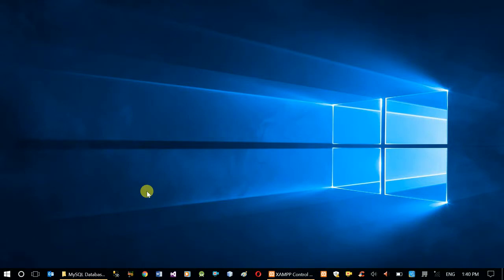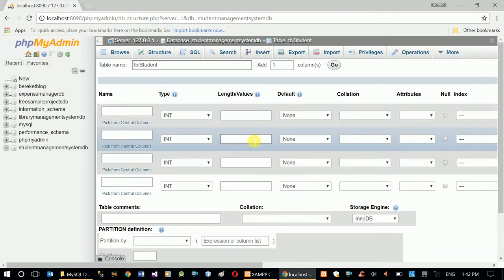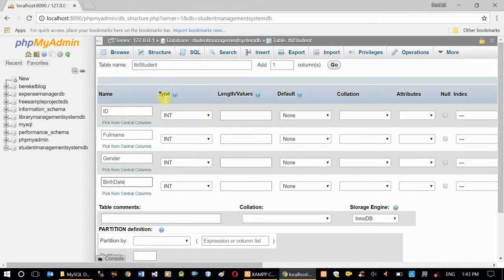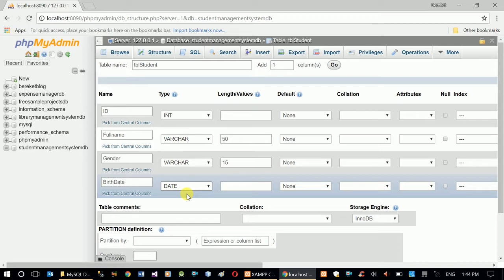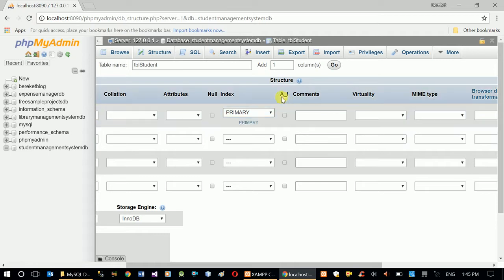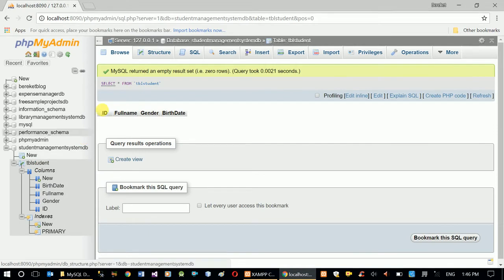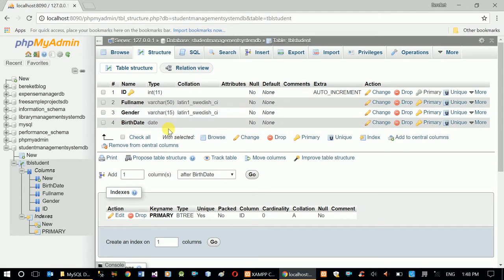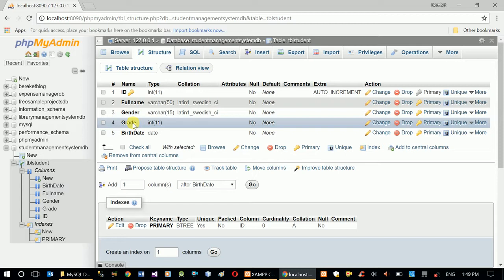MySQL Training - How to Create and Modify Table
programmingTraining maharishiAmharic hackingAmharic This video will demonstrate how to Create and modify table on MySQL database server.

This tutorial is prepared in English.